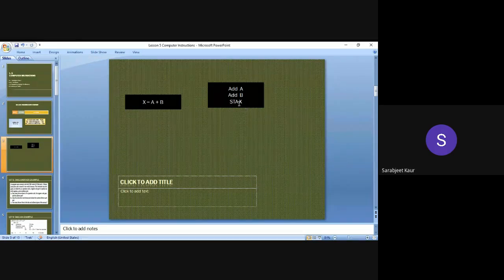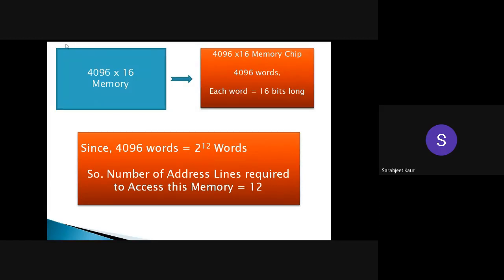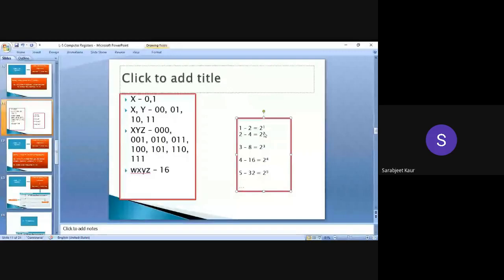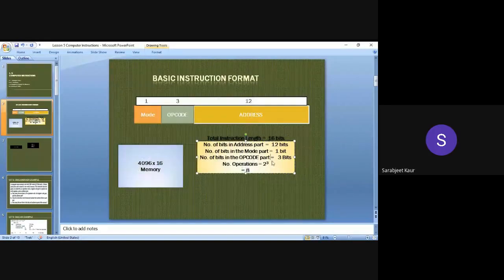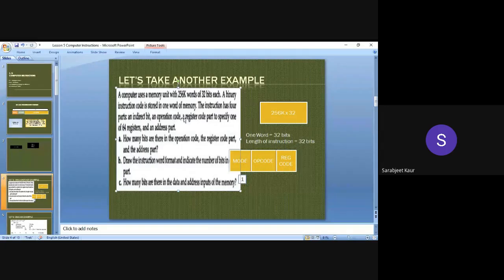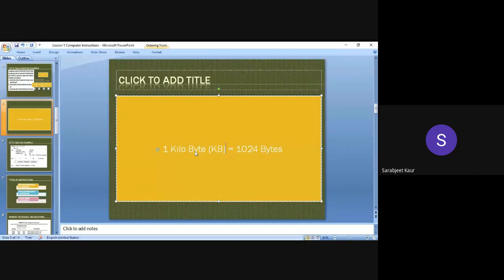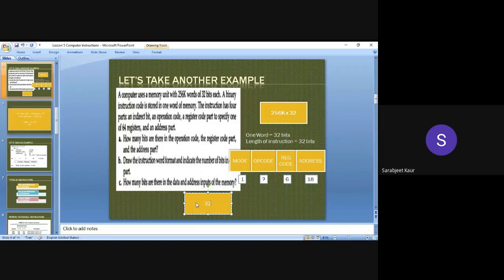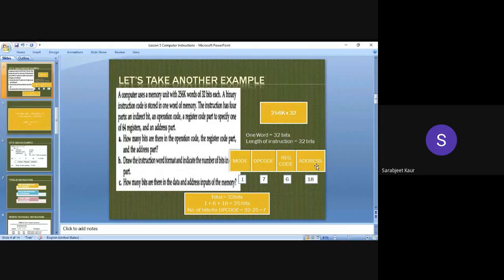Lesson 5 Computer Instructions 2